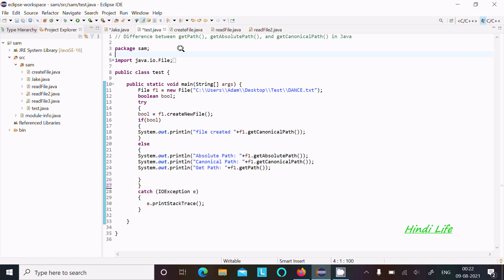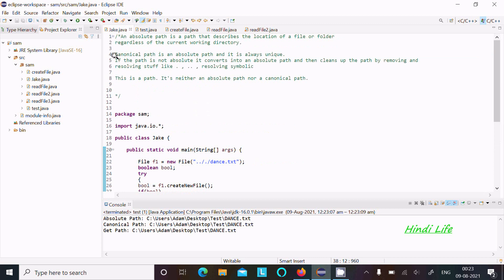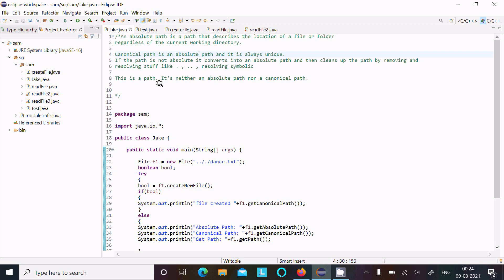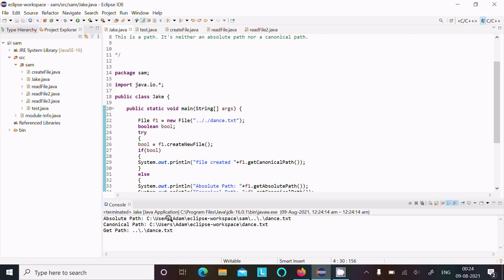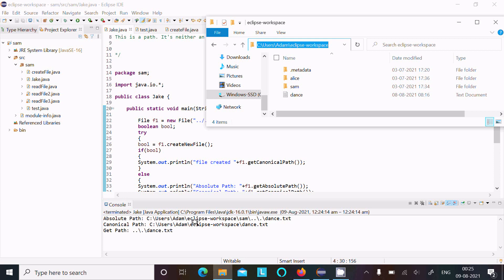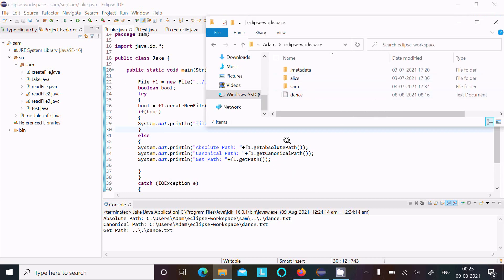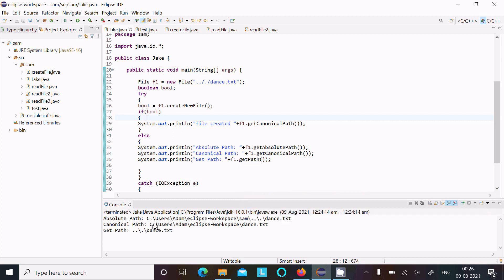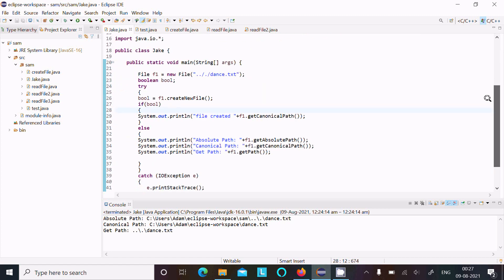Difference between getPath , getAbsolutePath and getCanonicalPath in Java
getPath,getAbsolutePath and getCanonicalPath

Difference Between getPath() and getAbsolutePath() in Java

java get absolute path

getpath java

java get absolute path of resource file

java get absolute path of current class

java get absolute path of current directory

java file get path without filename

get absolute path from relative path java

java relative path current directory